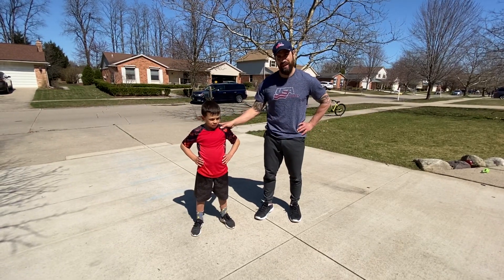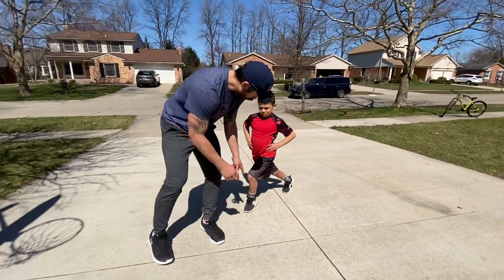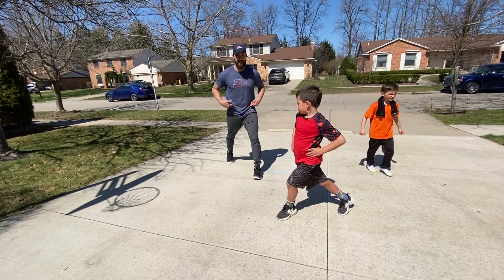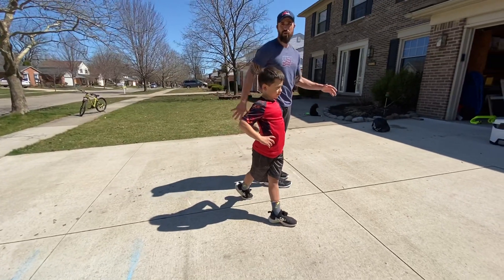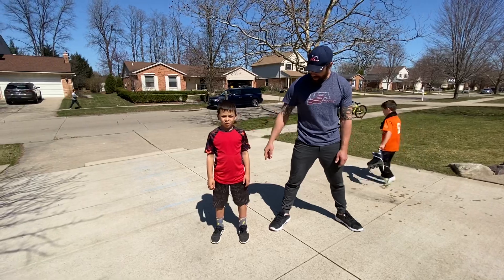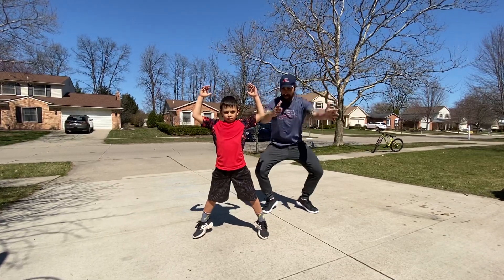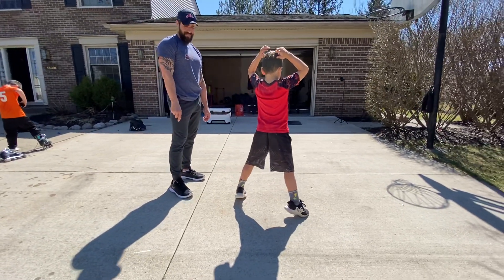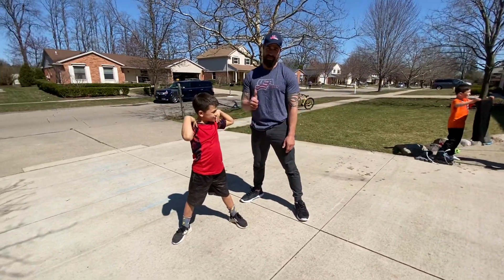Youth Series: Plié Squats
The Plie Squat is an excellent exercise to place into your training program for any hockey player. This variation of the squat prepositions the hips into external rotation. As the athlete's pelvis translates downward and the knees drive out in line with the feet it places an eccentric load on the adductors. This is vital as your adductors can become chronically shortened and weak over a long hockey season. Eccentric lengthening of a muscle under load turns on proprioceptors that communicate to the brain to contract the muscle. Over time this will help to restore the normal length-tension relationship within a muscle and significantly reduce the risk of injury while optimizing performance.

Keys to exercise:
- Keep a neutral spine, if your low back flexes--you've gone too low
- The further you turn out your feet, the more bias to your adductors/groins
- Elevate heels to bias VMO of quad
- Drive knees outward in line with your feet